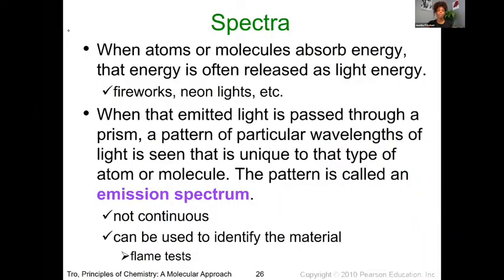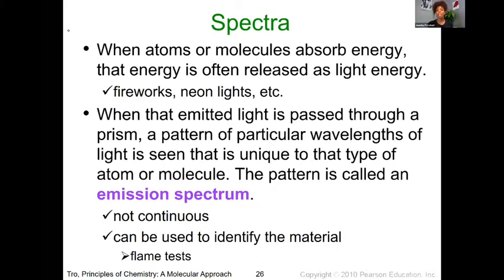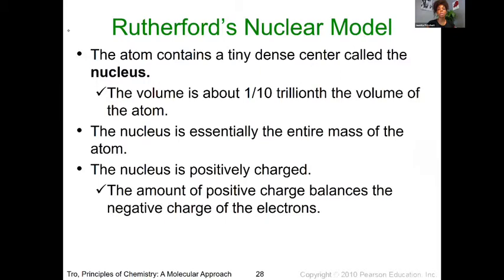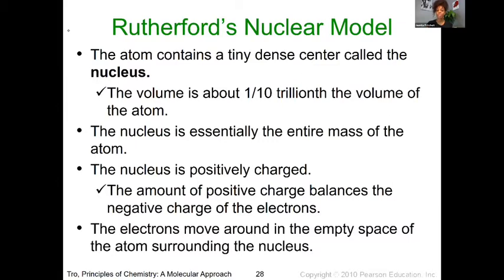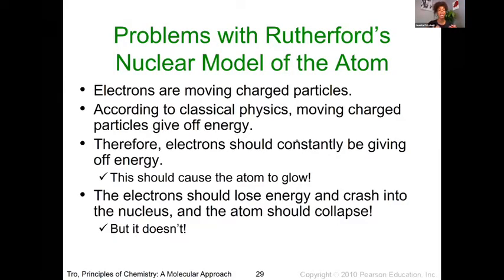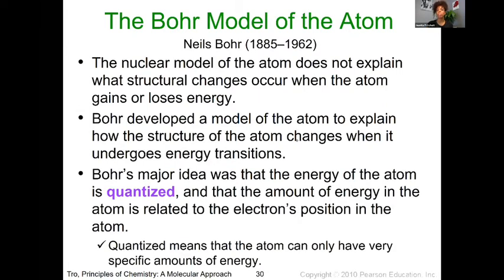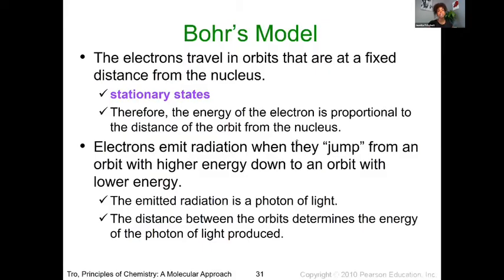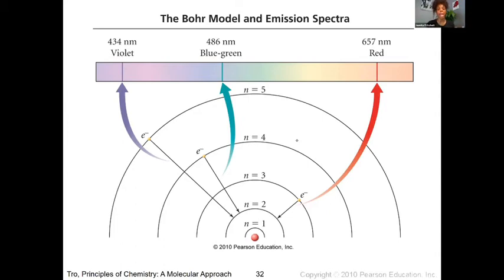Emission Spectra, Rutherford’s Model, and Bohr’s Model | Gen. Chem with Dr. J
This video covers emission spectra, Rutherford’s model, and Bohr’s model.